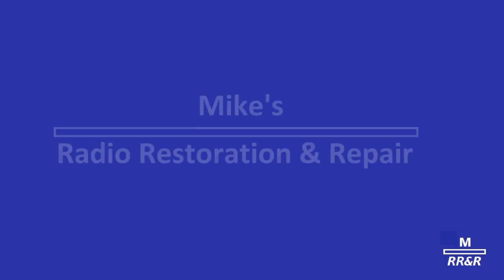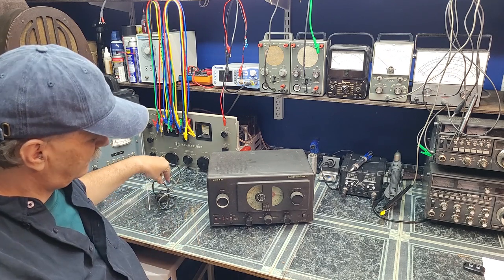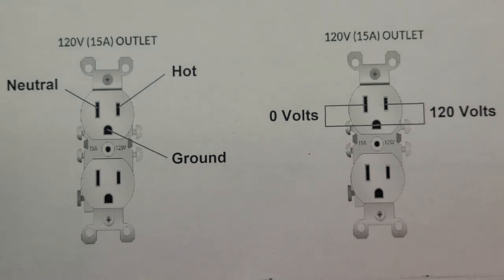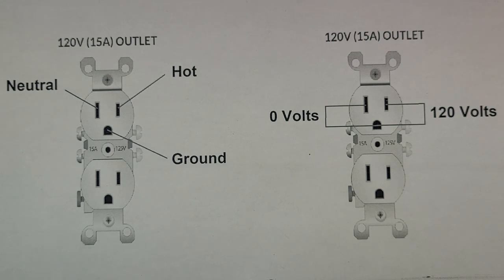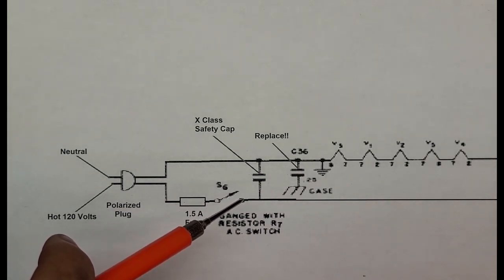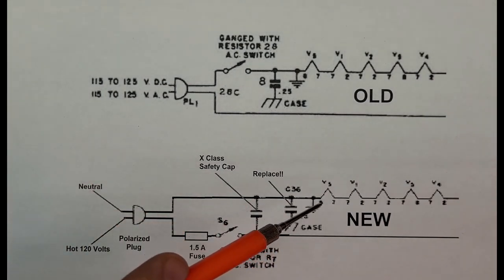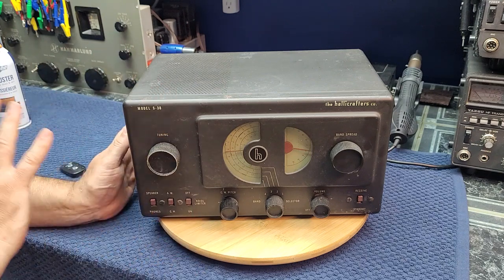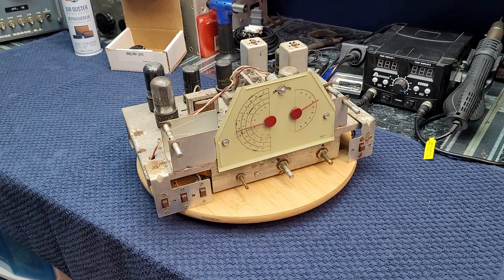Hallicrafters S-38 Restoration Pt. 1 - Safety Repair and Initial Inspection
Follow Mike along as he beings a full restoration project of the popular Hallicrafters S-38. In this video Mike clearly explains the safety issue and how to properly repair it. The unit is also preliminarily inspected. Schematic for the safety repair is included here.